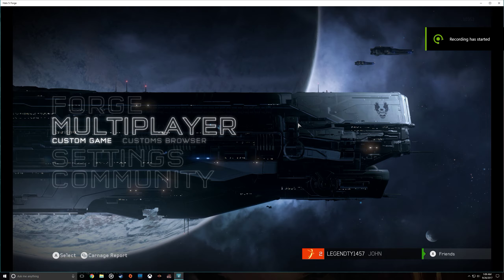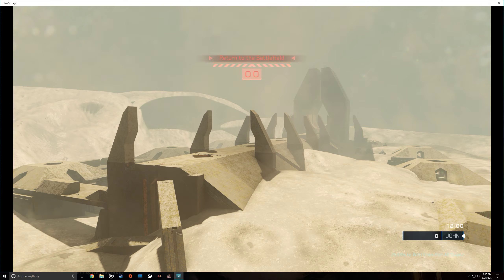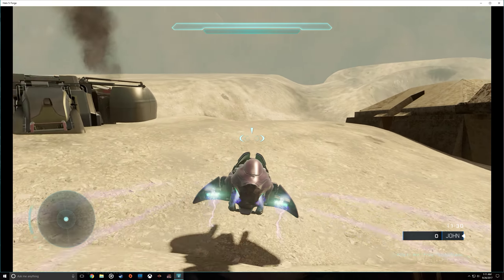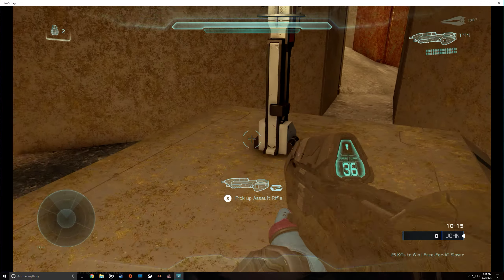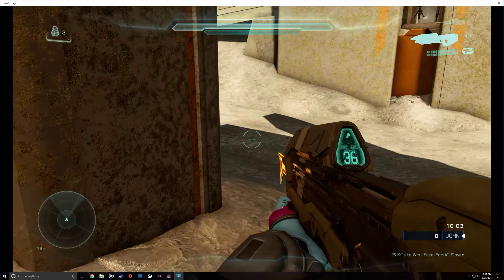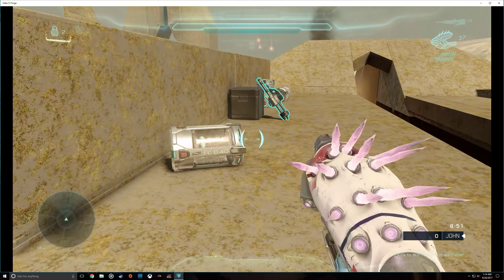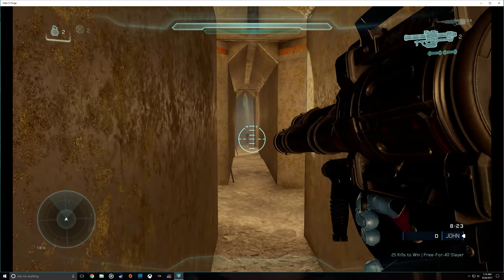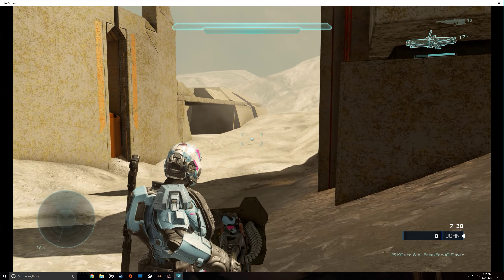Halo 3 10 Year Anniversary My Thoughts!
Today marks the 10-year anniversary for Halo 3. I take a look back at what the franchise means to me.
Follow the Awesome
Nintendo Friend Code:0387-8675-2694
Xbox Live ID-LEGENDTY1457
PSN ID-holydrago

ALL 3RD PARTY:

- SONGS
- SOUNDS
- SCREENSHOTS
- VIDEO CLIPS